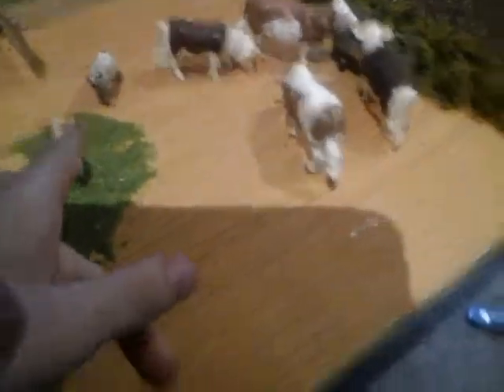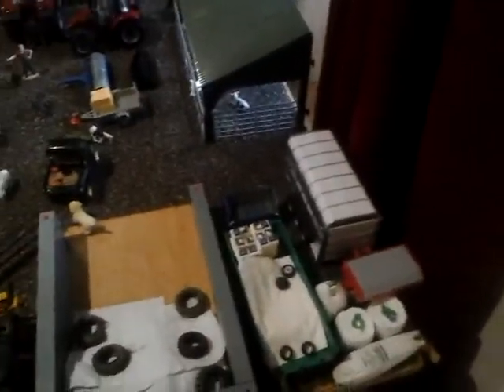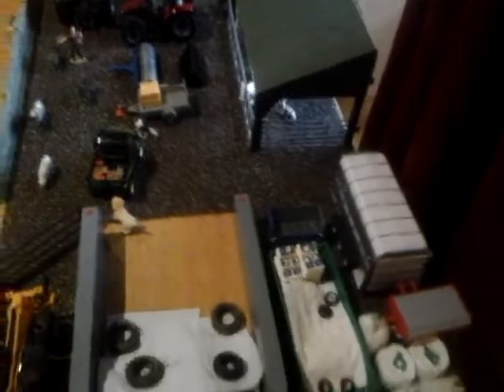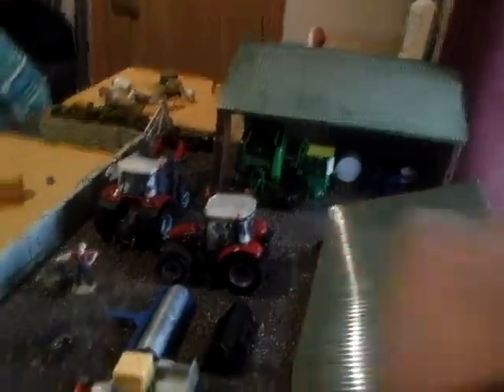Day 43 season 3.another busy day and new link box.